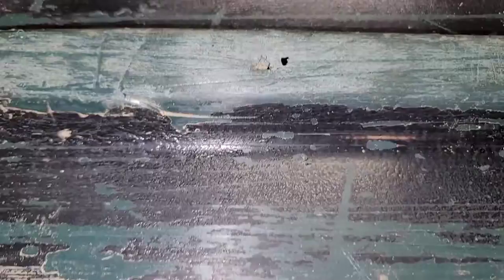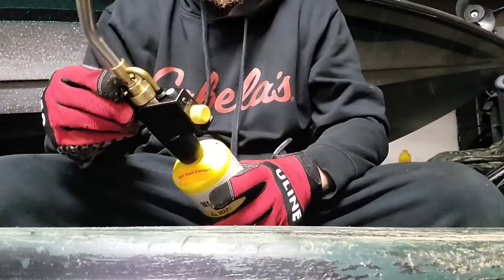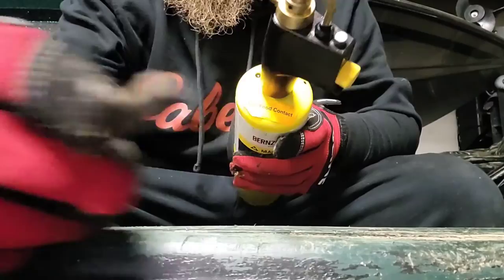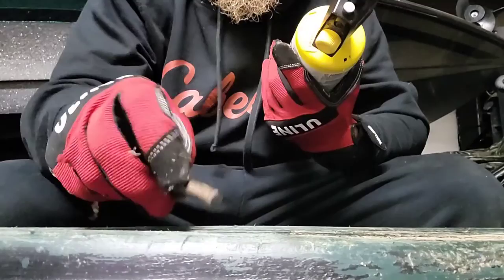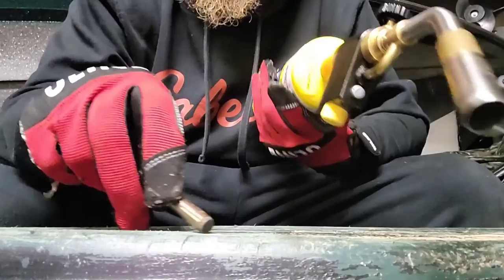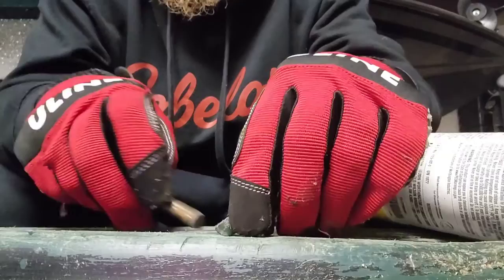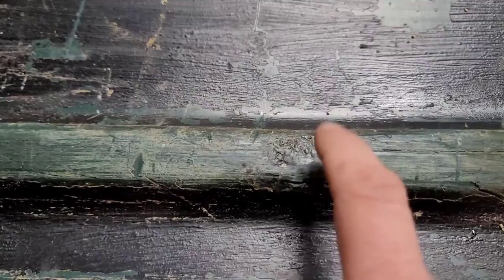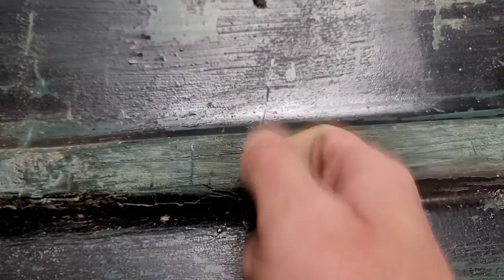How to fix a hole/Leak in your plastic boat (Jon boat, kayak, sun dolphin, pedal boat)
thanks for watching Simply Midwest Fishing, today we show you how to fix a hole or Leake in your plastic boat. no matter if it's a kayak, jon boat, sun dolphin, or pedal boat, plastic welding is the way to go. watch the full video to see how to plastic weld your own and get back on the water. thanks for watchin and be sure to subscribe to the channel to join Team SMF

I'm sure you loved the music in the video so

Camera: Go Pro Hero 7
Camera: YI Action Camera
Phone: Galaxy S9 Note
Editing: Inshot